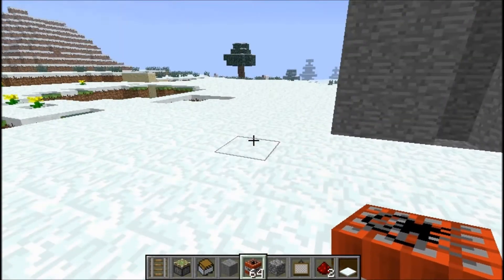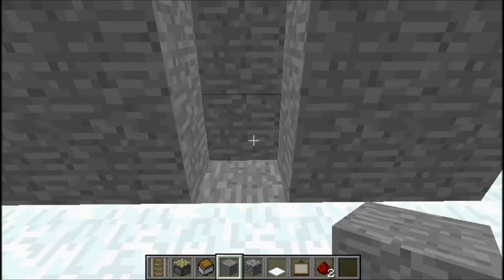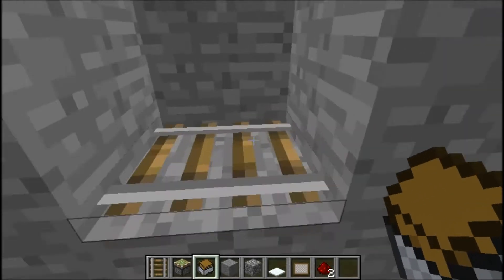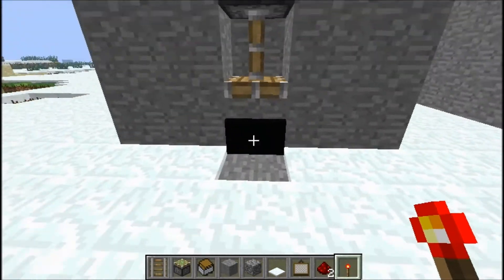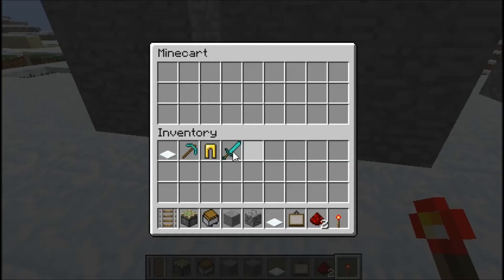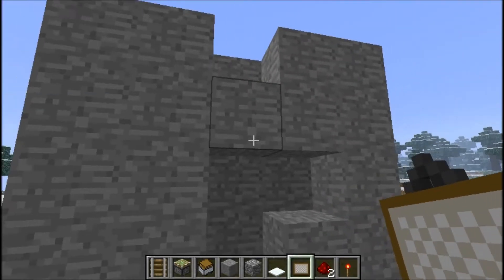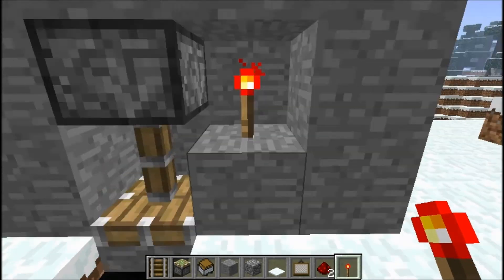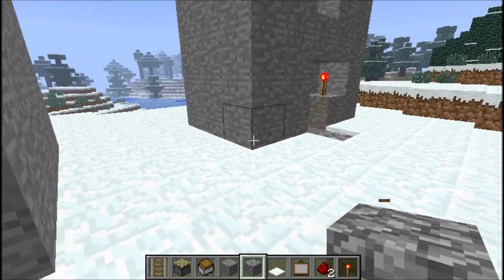Minecraft How To Turn Any Block Into a Chest! 1.6.2